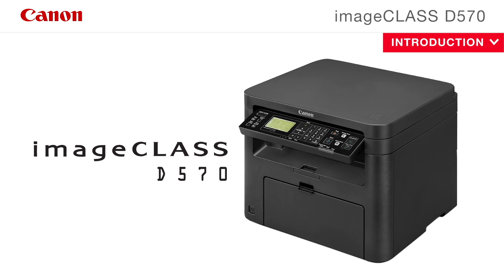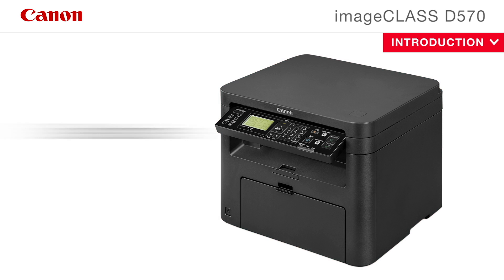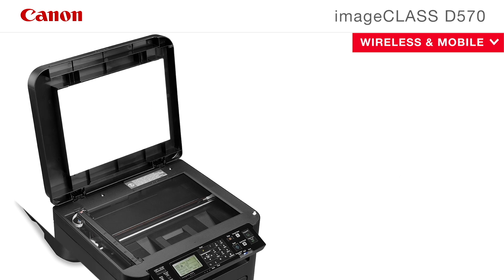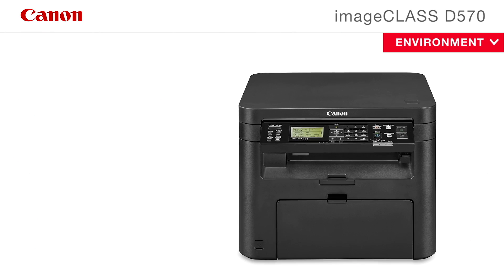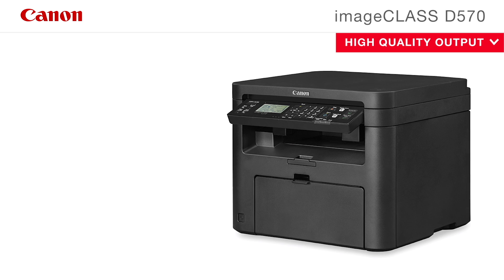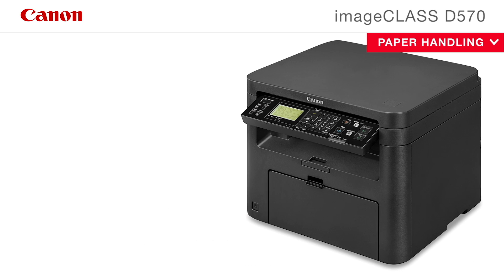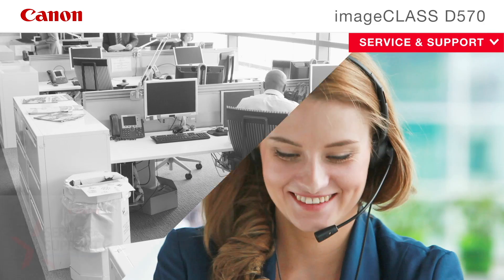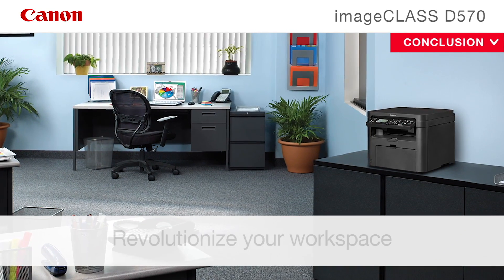Canon imageCLASS D570 Feature Video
Designed for home and small offices, the Canon imageCLASS D570 offers a compact design, diverse features, and high-quality imaging. Print, scan, and copy capabilities help you accomplish necessary tasks with just one machine.